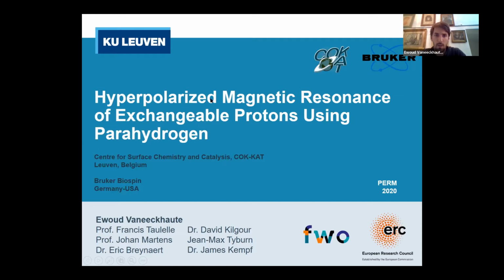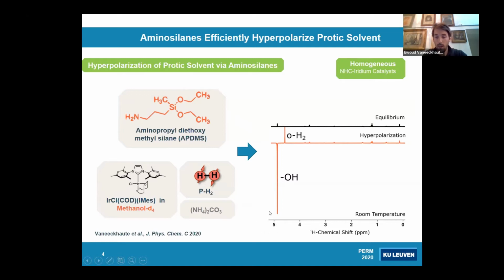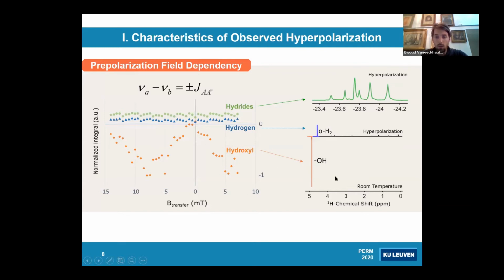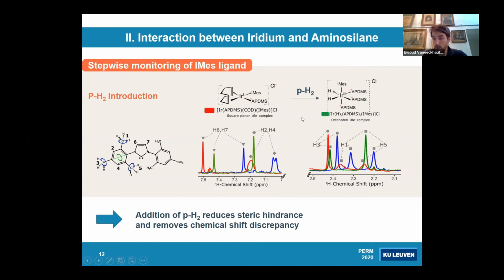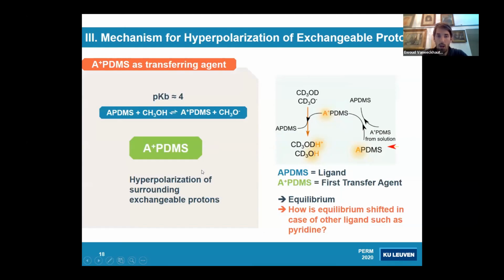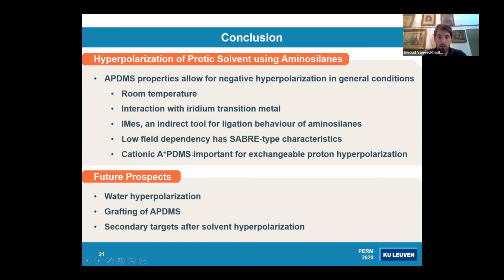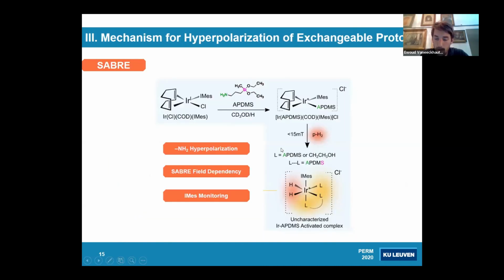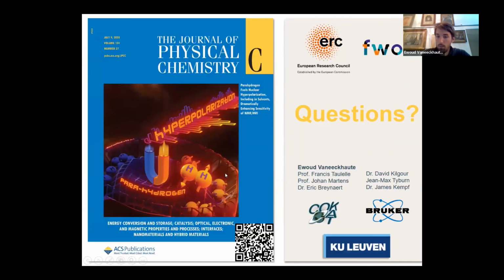Hyperpolarized Magnetic Resonance of Exchangeable Protons Using Parahydrogen and Aminosilane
Mr. Ewoud Vaneeckhaute (KU Leuven)

Day 2, Afternoon Promoted Session